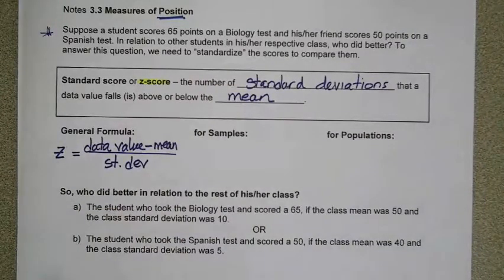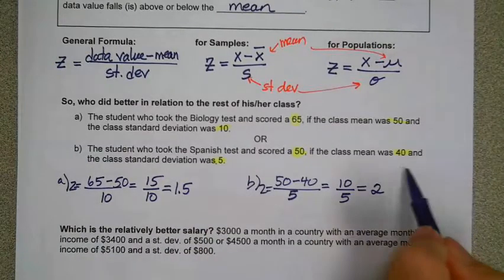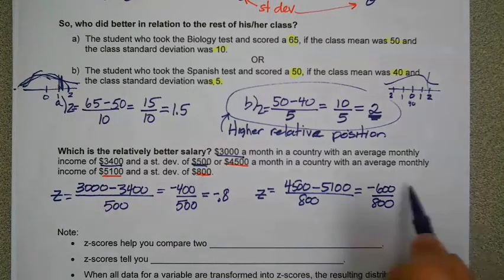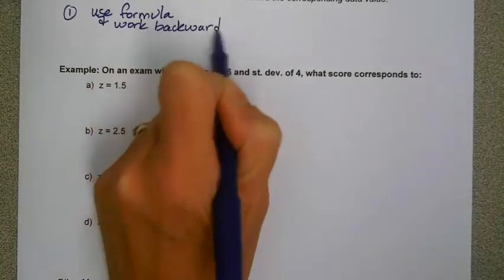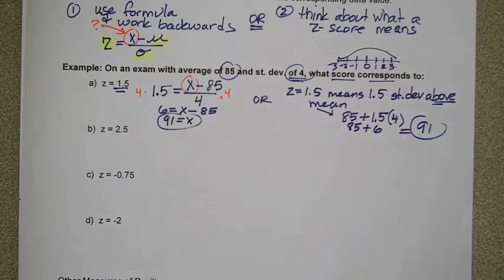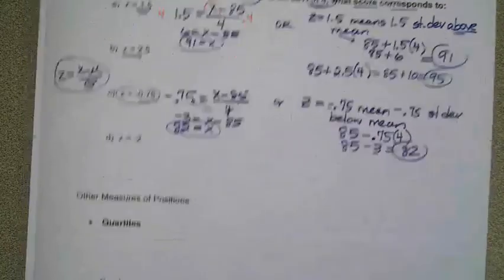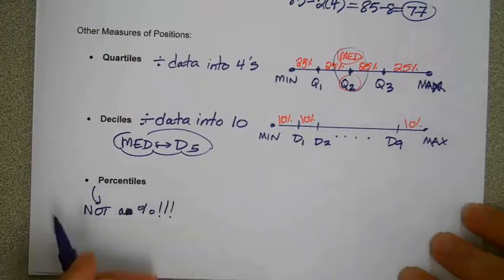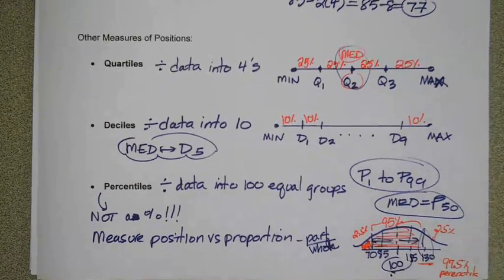notes 3.3 Measures of Postion